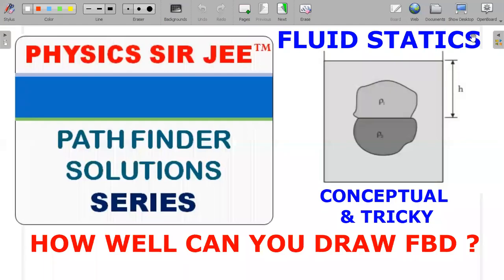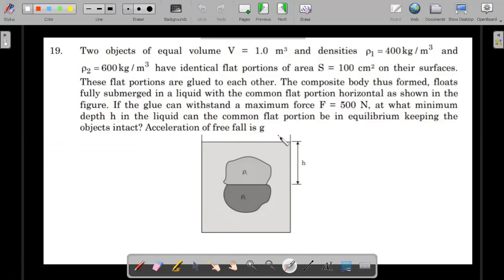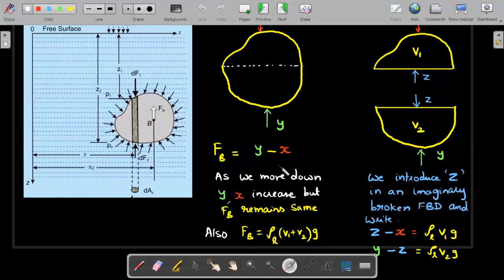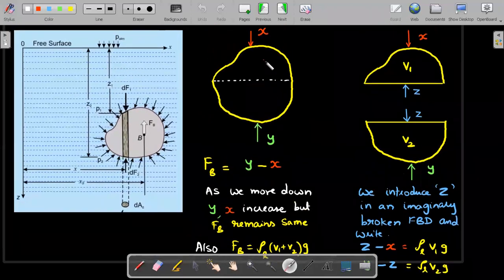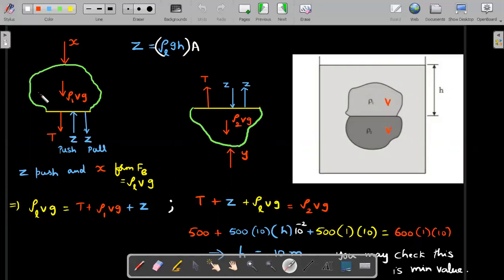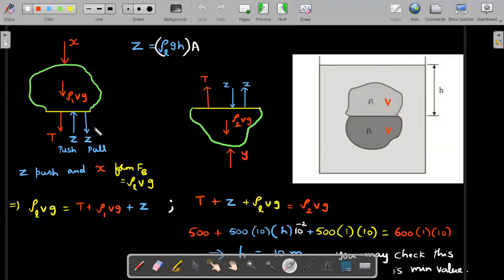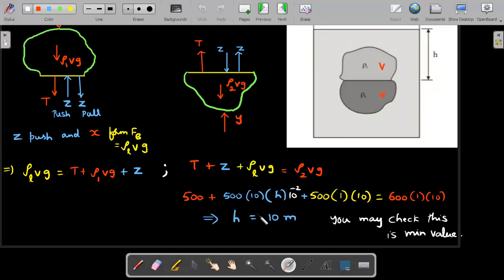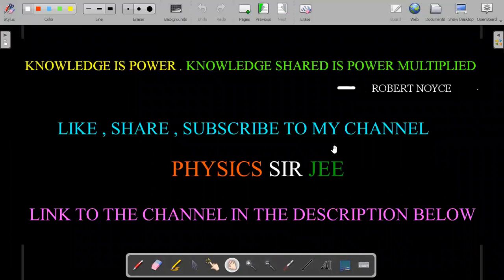PATHFINDER SOLUTIONS SERIES😎-FLUIDS-BUILD YOUR UNDERSTANDING-19 GLUED COMPOSITE BODY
CONCEPTUAL CLARITY OF FBD AND BUOYANT FORCE IS REQUIRED TO CRACK THIS PROBLEM.
Q : Two objects of equal   and densities  and  have identical flat portions of area  on their surfaces . These flat portions are glued to each other . The composite flat portion horizontal as shown in the figure. If the glue can withstand a maximum force F=500 N, at what minimum depth h in the liquid can the common flat portion be in equilibrium keeping the objects intact? Acceleration of free fall is g.